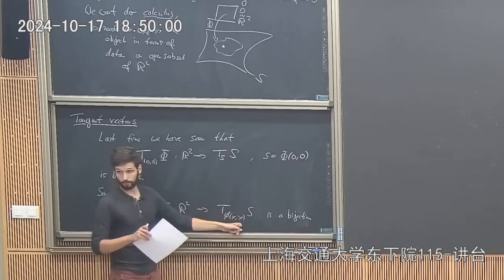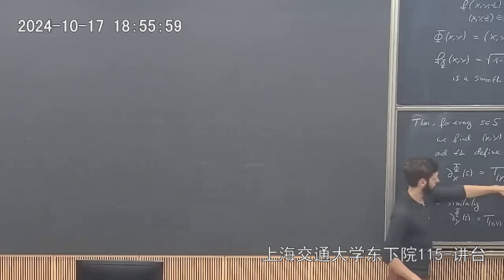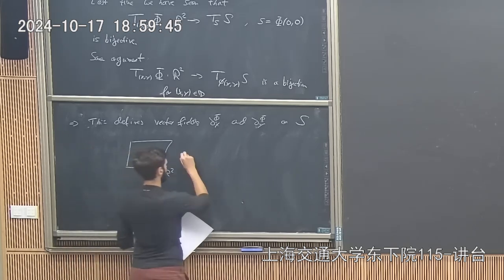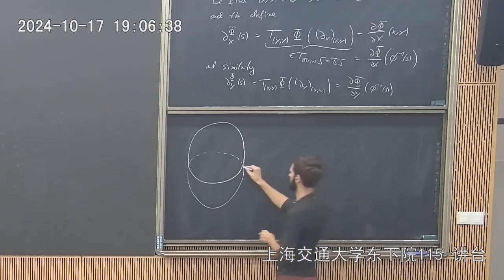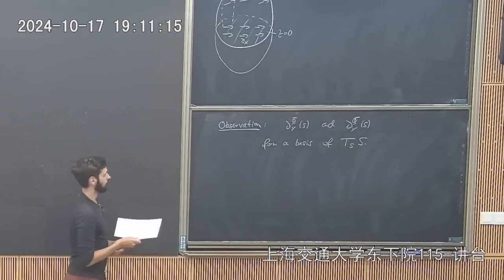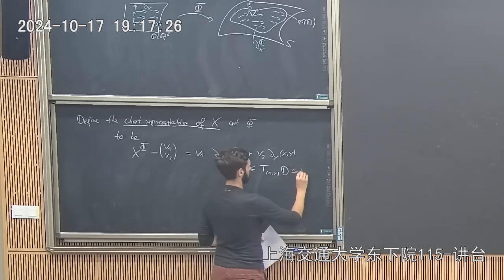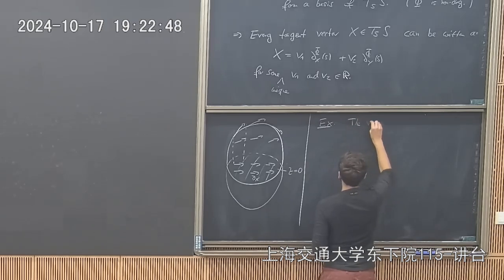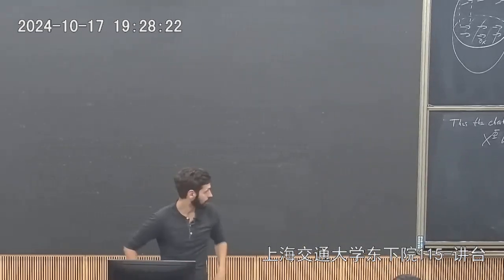differential geometry 5-2